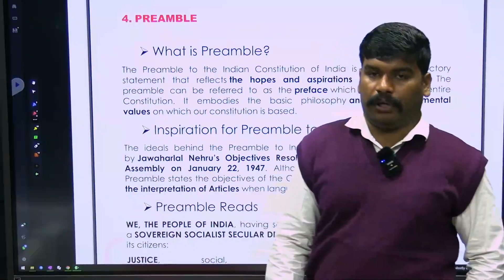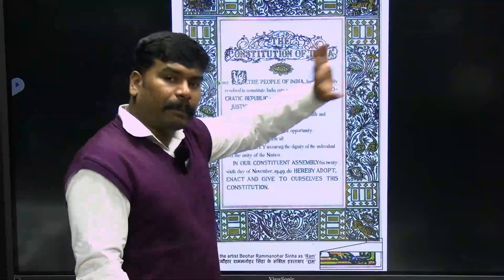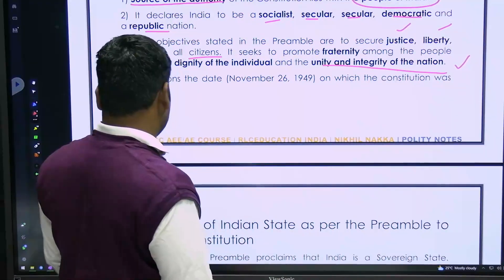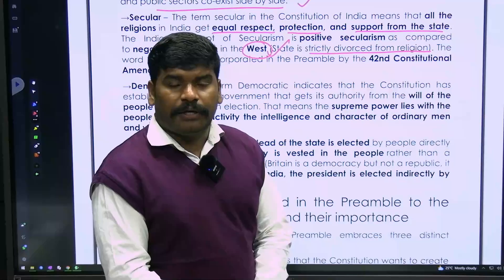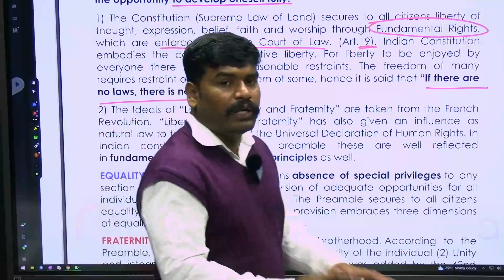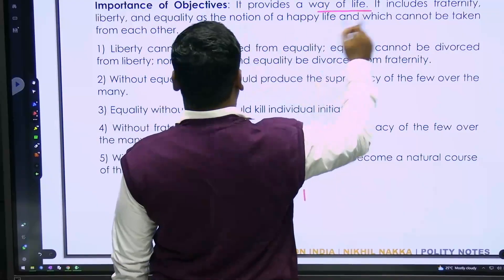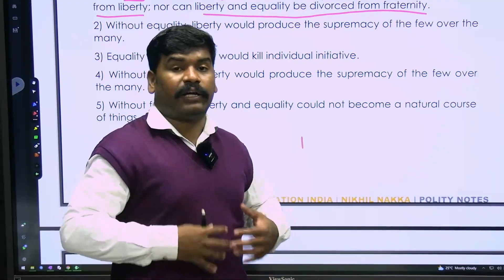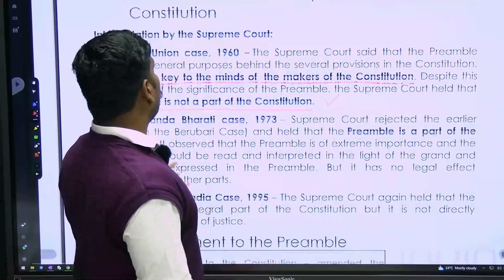06 - Preamble | Indian Polity for TSPSC | NikhilNakka | RLC Education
Make your journey better with a streamlined guidance programs from RLC Education India

Course 1: TSPSC AEE (Electrical) GraduateLevel Online Course | RLC EDUCATION INDIA

Course 2: TSPSC AE (Electrical) Diploma Level Online Course | RLC EDUCATION INDIA

Fee: Rs.4499 + 18% GST + Internet Handling Charges (IHC)
→ Rs. 500OFF for old/present students (can club both offers if u hurry up)

Validity: 6 months

Course Content:
Paper - 1 General Studies:
→Hand holding guidance program for self study,
→No full fledged video classes will be provided due to paucity of time (90days only)
→but value addition classes will be there along with
→short notes PDF,
→Test Series

Paper 2 Electrical :
→ Hybrid Crash Course with over 150 hrs video content
→ PDF Notes for certain topics
→ important extracts PDFs from standard text books
→ Test Series
→ Hand holding guidance program

Hand holding guidance (Mentorship) Program:
This is an online mentorship program by Nikhil Sir. You will have personal level attention over closed Telegram groups, tailormade prepartion startegies, motivation,

4 seperate groups will be formed for mentorship

1. Full time Aspirants since 2yrs
2. Recent passed outs
3. Working professionals
4. Housewives